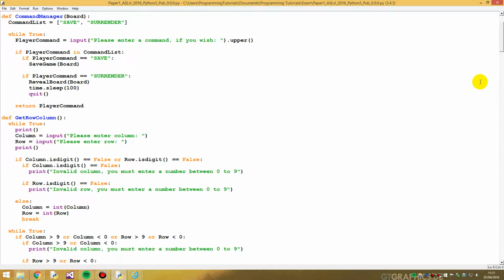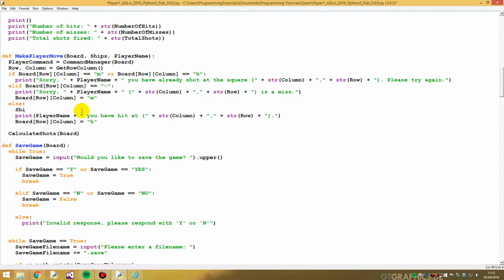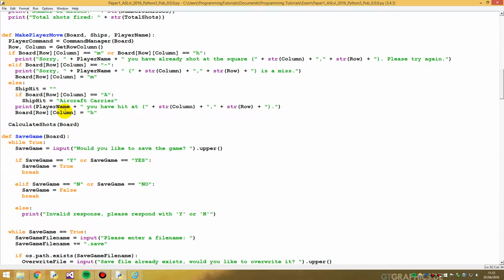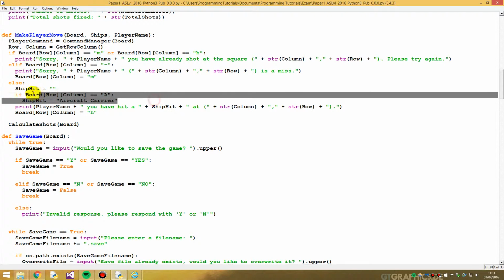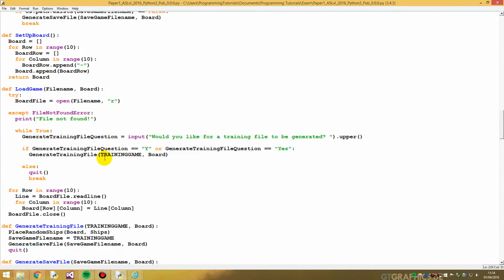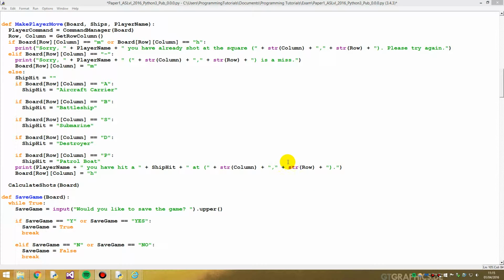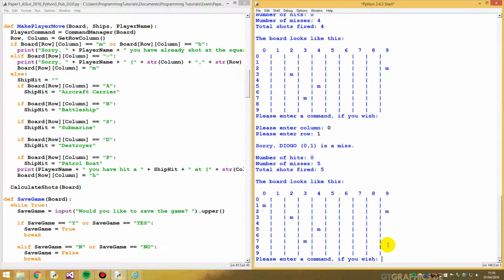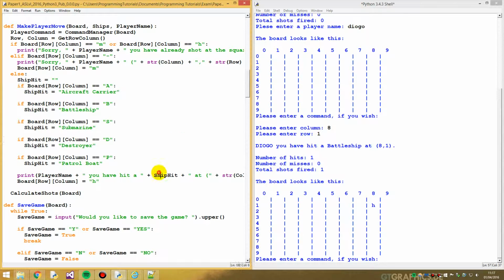AQA AS Computer Science - Warships: Sunk Ships!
This series will cover some hypothetical questions which may come up in the AQA AS Computer Science Paper 1 Exam and how you would answer the question.

In this lesson we look at how to tell the player which type of ship they have sunk.